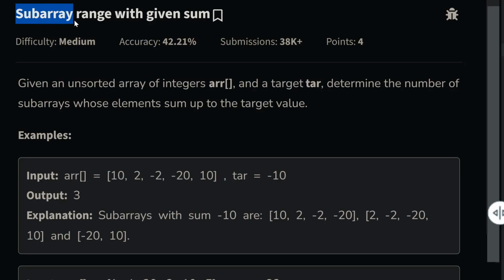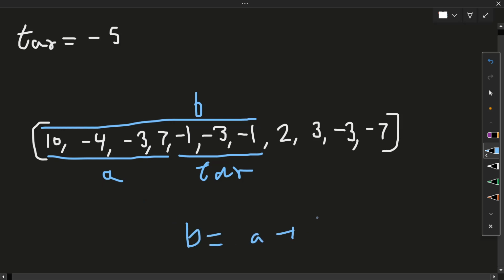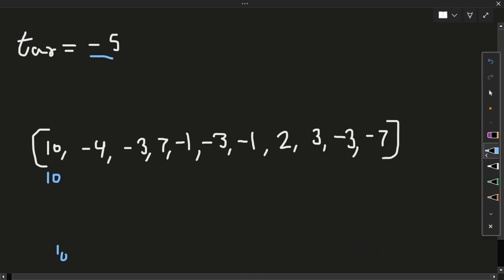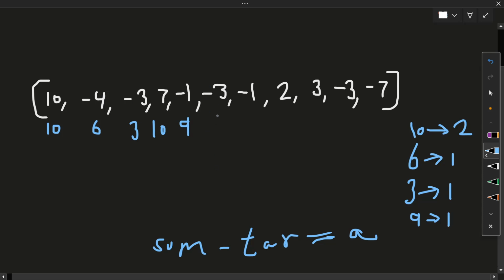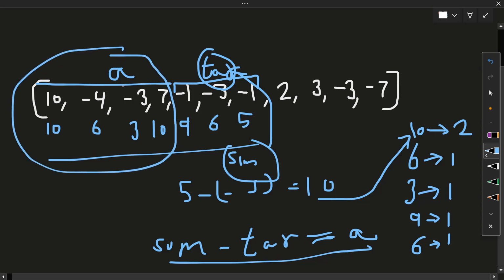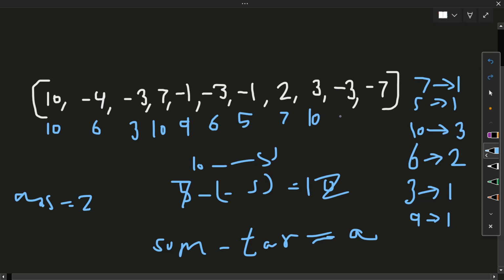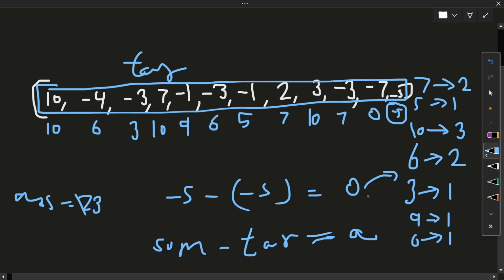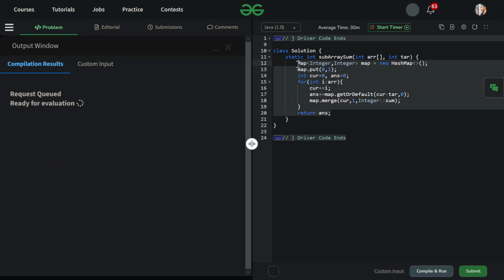POTD- 15/10/2024 | Subarray range with given sum | Problem of the Day | GeeksforGeeks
Timestamp:
00:00 - Explanation
01:09 - Approach
10:55 - Code